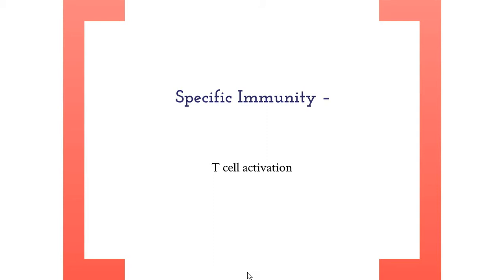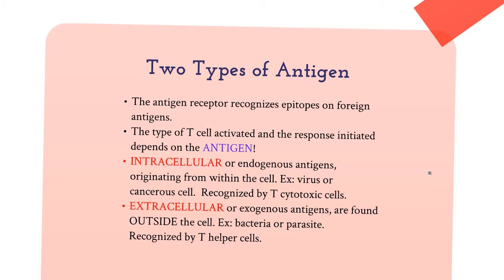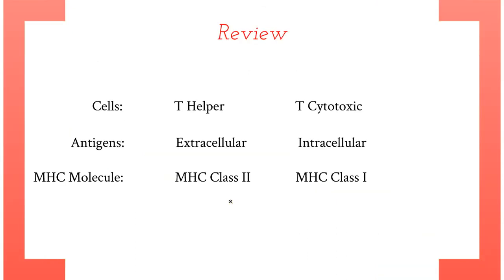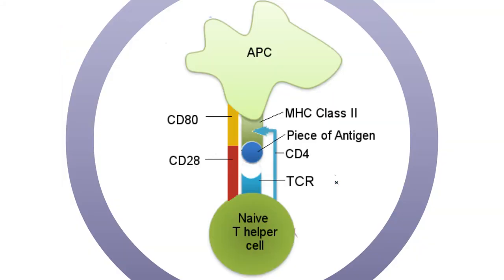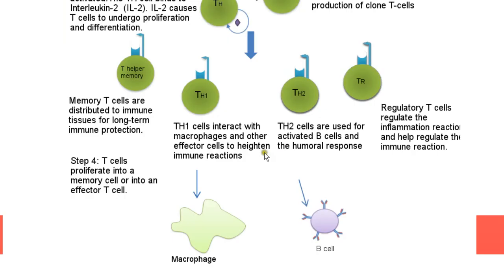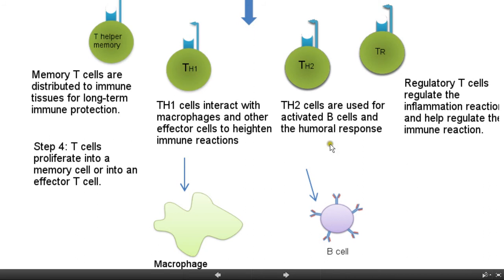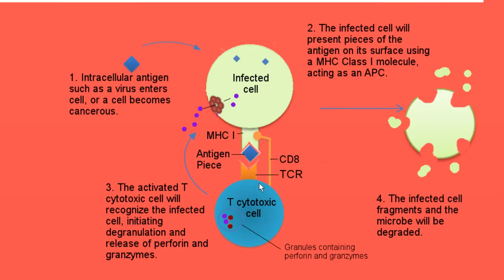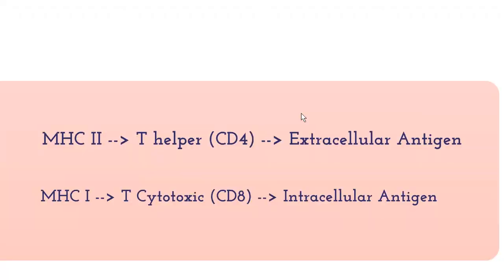T cell activation